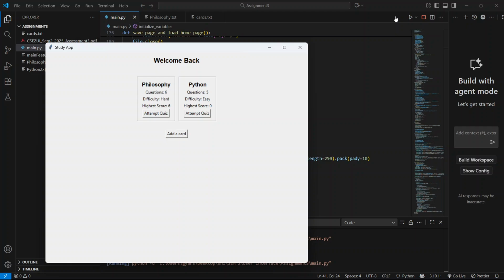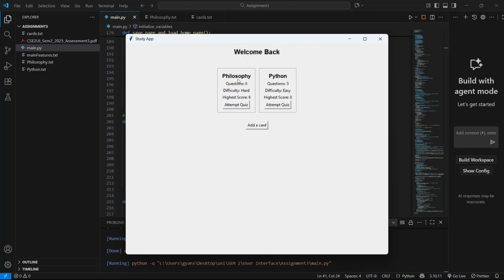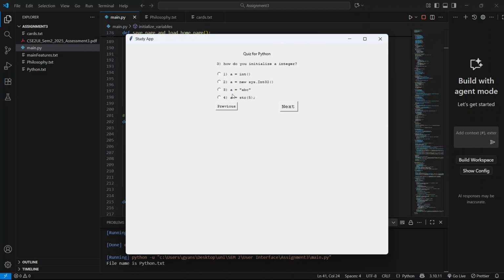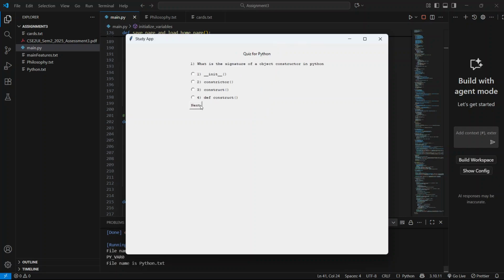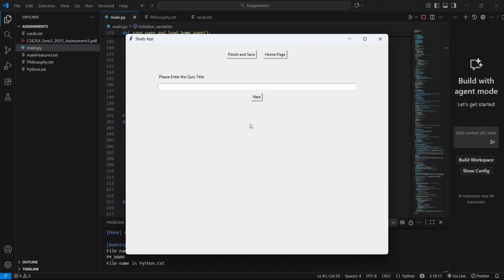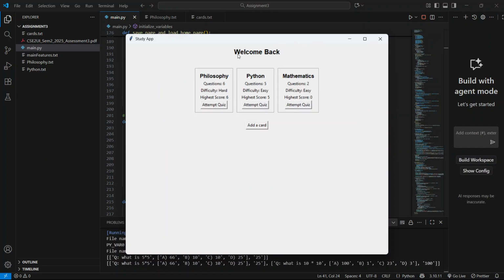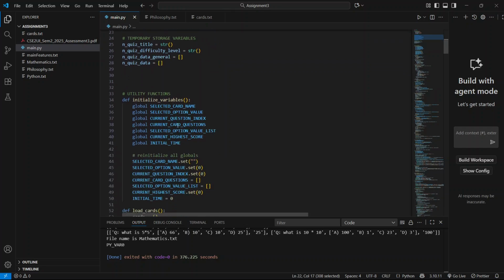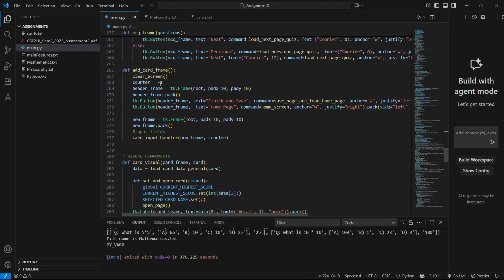CSE2UI final assignment application